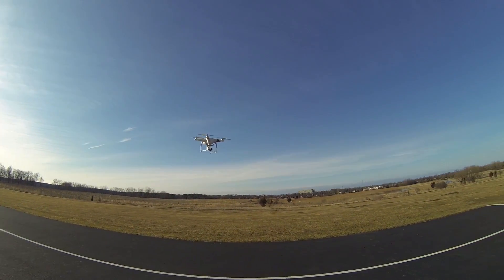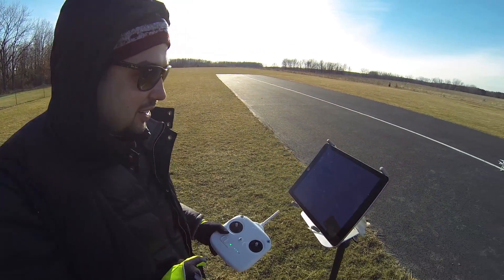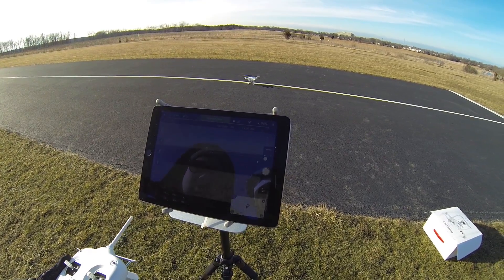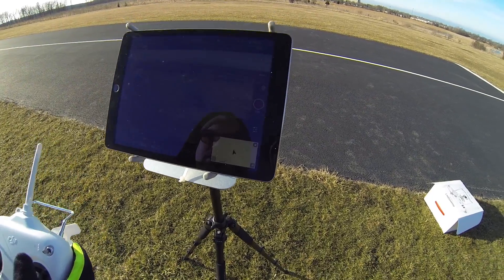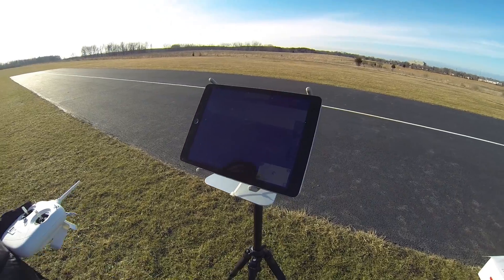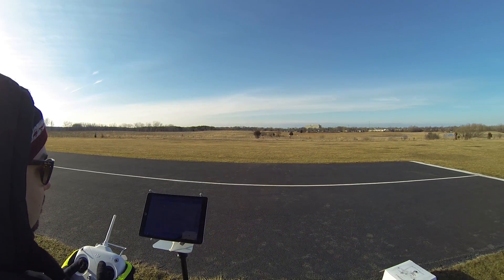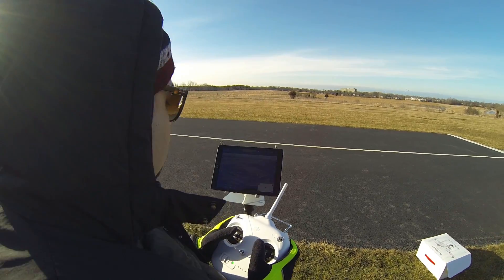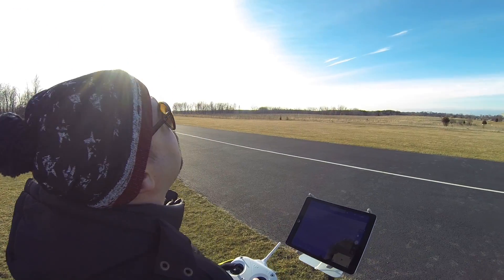DJI Phantom 3 standard edition review overview 2.7k Drone quad copter flying in high winds review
DJI Phantom 3 standard edition review overview 2.7k Drone quad copter flying in high winds review with Artem Vartanov.  DJI Phantom 3 standard edition has a perfect position hold in high winds.  Long battery life in cold environments.  Very good return to home.  Extremely good (perfect) video recording ability.   High distance wifi broadcasting for ipad 2.  For 2.7k videos from the drone please visit Artem Vartanov channel.